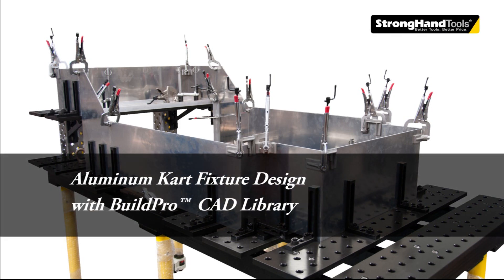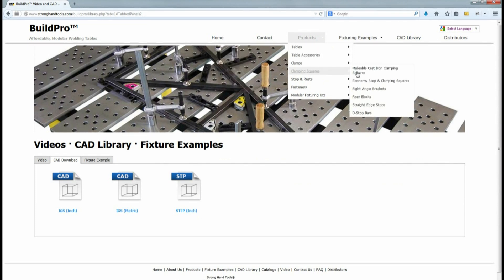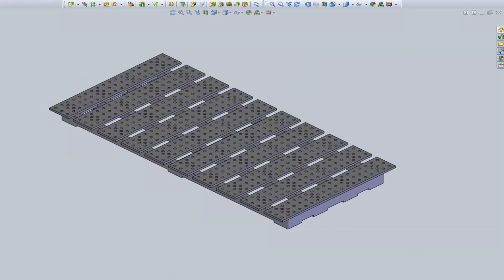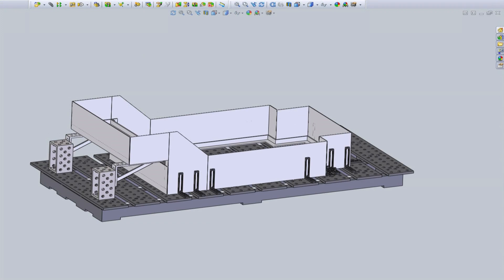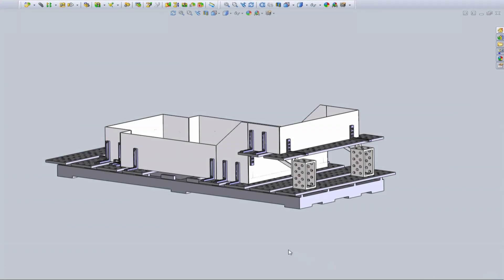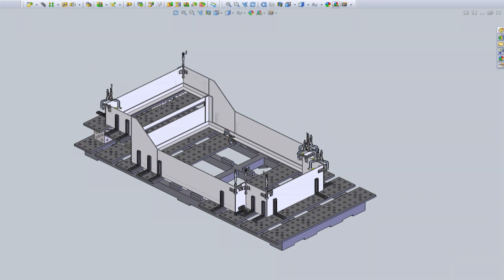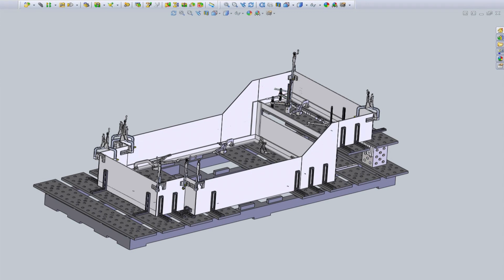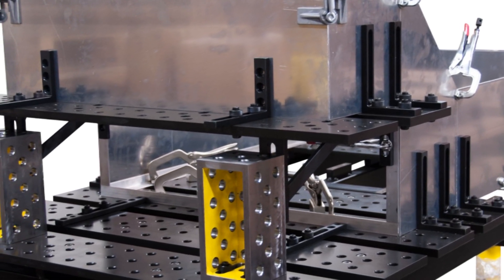Modular Fixturing from CAD to Tabletop - Aluminum Kart Weldment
In this second video in a three-part series, we'll demonstrate step-by-step how to design a modular fixture for welding on the BuildPro Modular Welding Table using CAD drawings available on the BuildPro website.